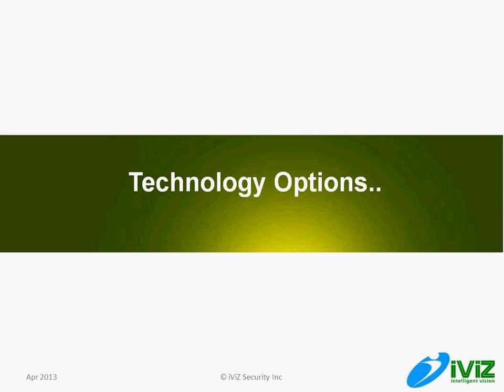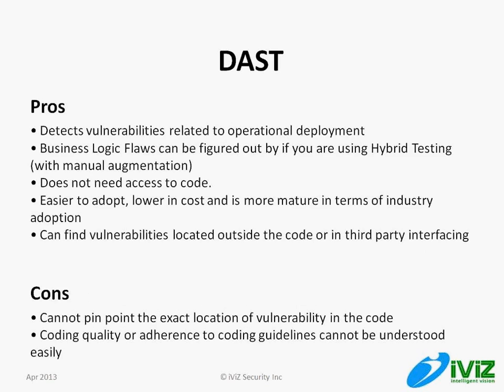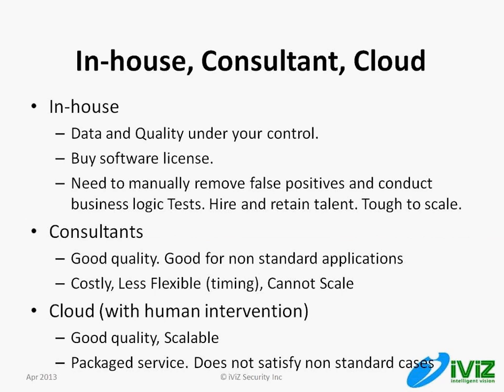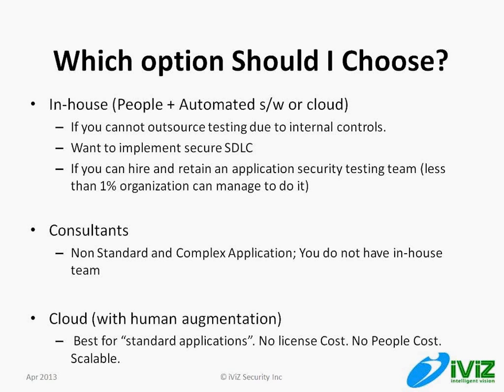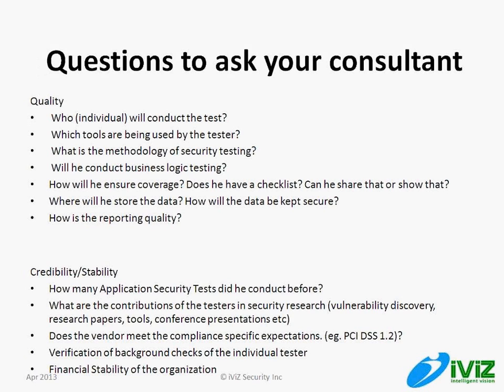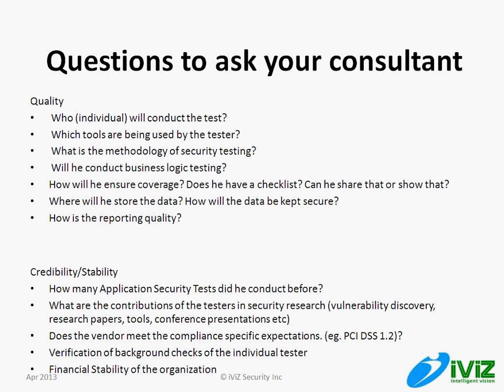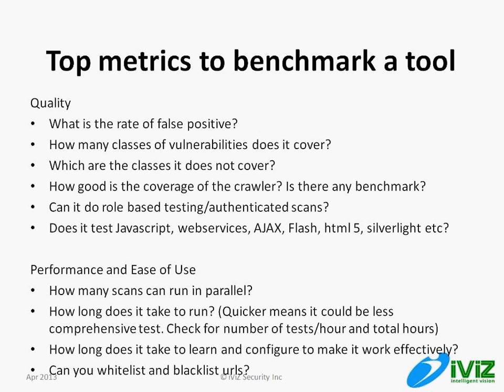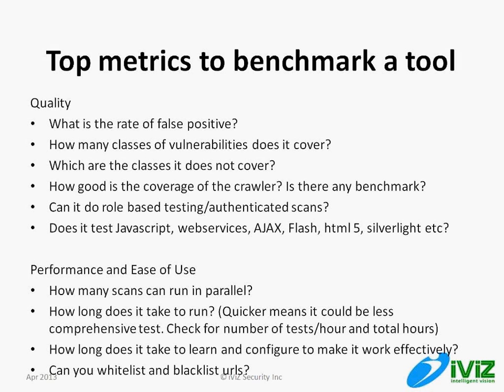How to Choose your Application Security Testing Vendor-1